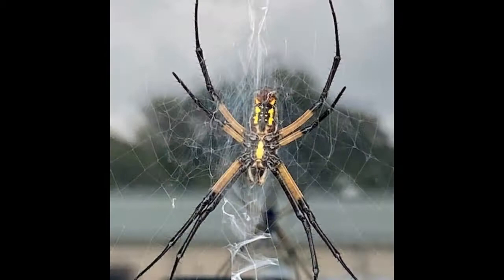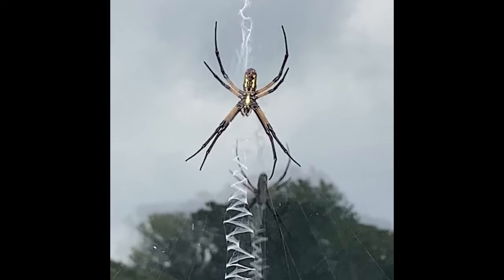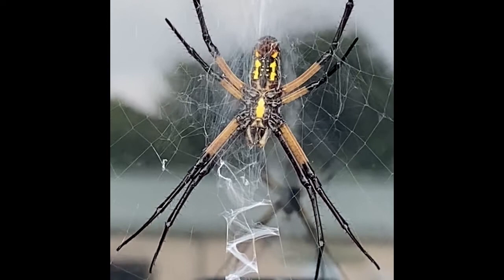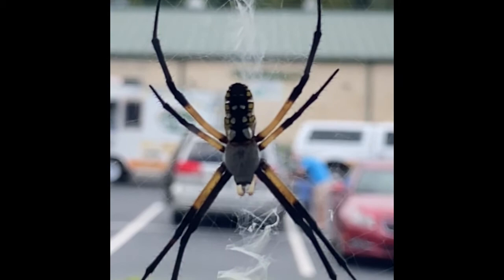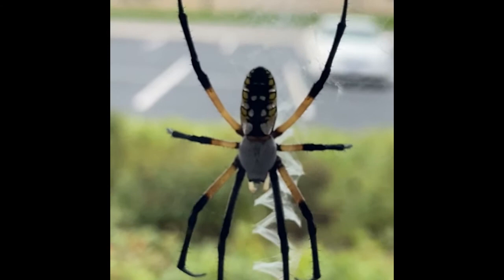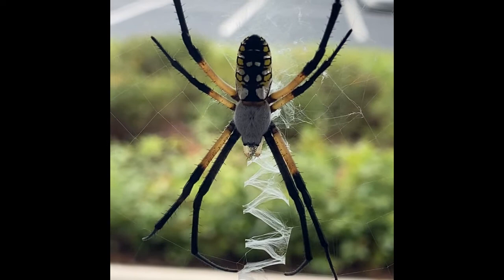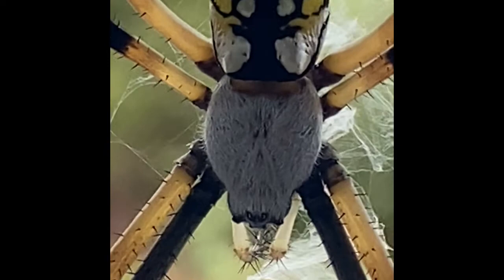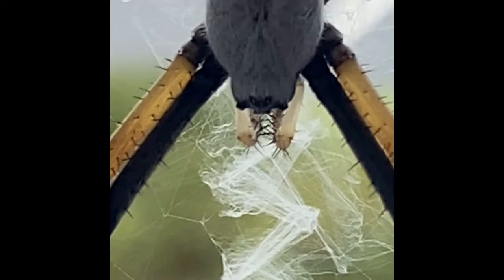Nature Moment | Yellow Garden Spider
Take a close look at the Yellow Garden Spider with Kimberly. Music
Visit rocolibrary.org for more fun and follow us @rocopublib